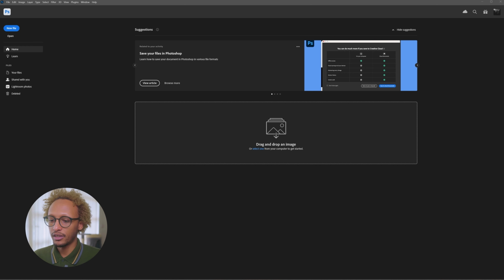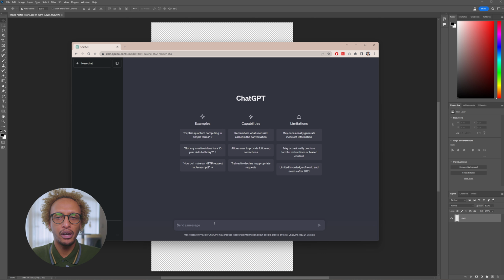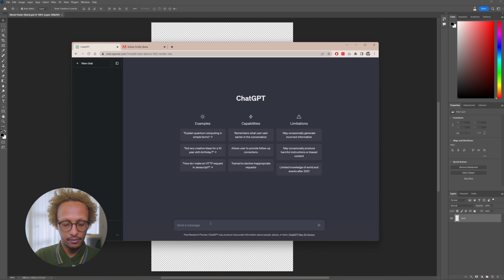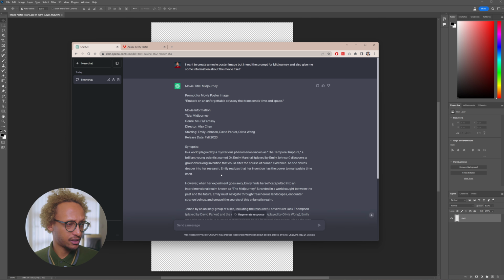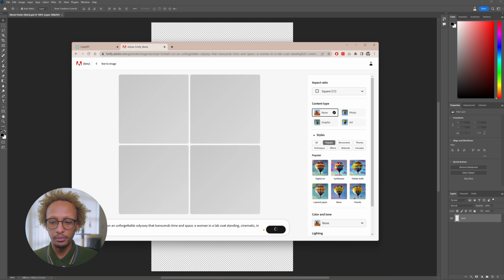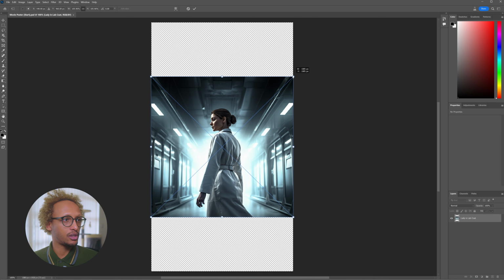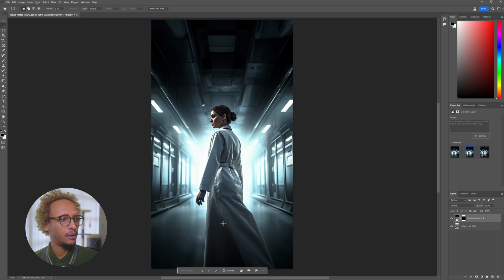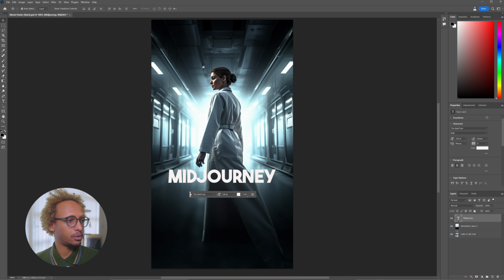Lesson 4 - Designing with AI.